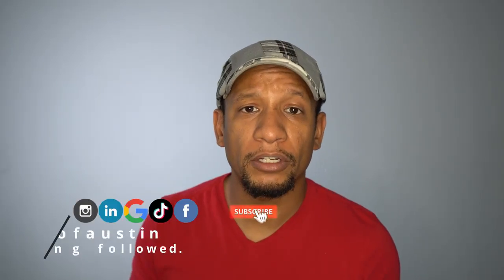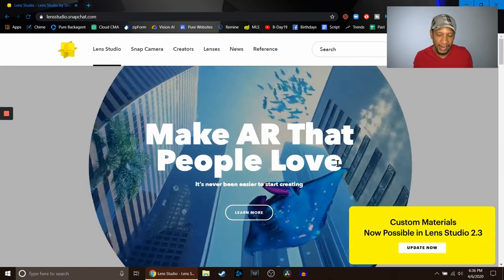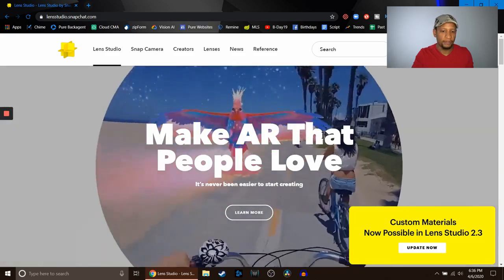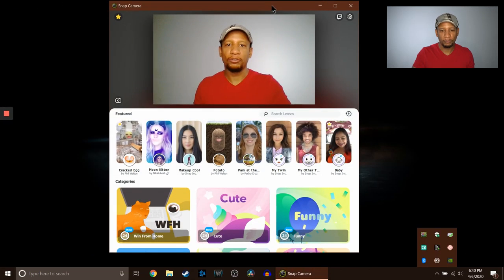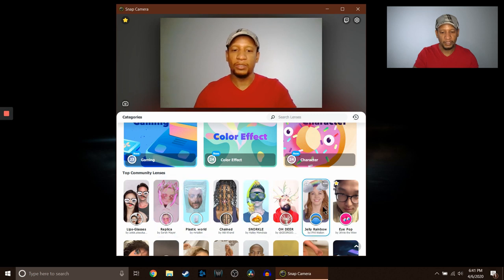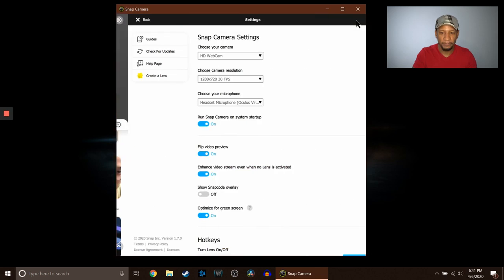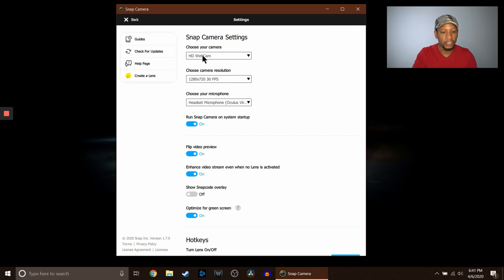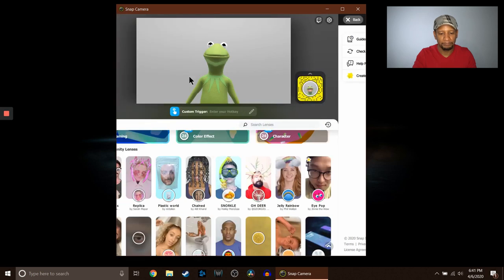How to Add EFFECTS Filters in Virtual Meetings for Realtors | REAL Agent Answers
If you’re in real estate right now, you already feel it…
The industry is shifting — fast.

Some agents are stuck chasing leads.
Others are building systems, audiences, and real businesses.

This channel is for the second group.

I help real estate agents, creators, and entrepreneurs grow smarter,
use better tech, and build scalable businesses — so they’re not dependent on leads, brokers, or luck.

If you’re stuck because you’re relying on leads instead of building a system,
this channel will show you a better way.

And if you’re exploring what’s next for your business…
start here 👇

🚀 EXPLORE REAL BROKER (START HERE)
→ Why Agents Are Joining REAL:

📬 REACH NEWSLETTER (Agents + Growth)
💬 REALTOR COMMUNITY (Free Discord)
🏡 AUSTIN TEXAS REAL ESTATE (Buyers, Sellers & Relocation)
🛍️ REAL ESTATE APPAREL & MERCH (Agents, Teams, Client Gifts)
📇 CONTACT CARD (All Links, Socials, Videos, Referrals)
(Instagram, YouTube, Google, Facebook, X, LinkedIn)

In this video, ianofaustin shows how to use camera filters for Zoom, Microsoft Teams, and and Google Meet. Basically, if it's a virtual meeting app on the computer that uses your camera, it's likely that you can also use this SnapChat filter app. However, it does not seem to work on mobile devices.

If you are or think you might want to become a Real Estate Agent, just know that this job is not all glamorous and is a bit difficult to only do part-time. So then how do you know if a career in Real Estate is right for you? Well, start watching videos like this so you can learn the tips to succeed as a Realtor so you don't have to work all of your weekends.

Why do real estate agents fail? Because they do not partner with a good brokerage, team, or already successful agent to learn how to skip the line. IF you do and have consistency and tenacity you will eventually push beyond your wildest expectations.

If you have more questions, join me on Discord and talk with myself and other Realtors in the community. If you want to become a Realtor or switch brokerages and have me as your sponsor, I would be honored. You can find more information on joining REAL above.